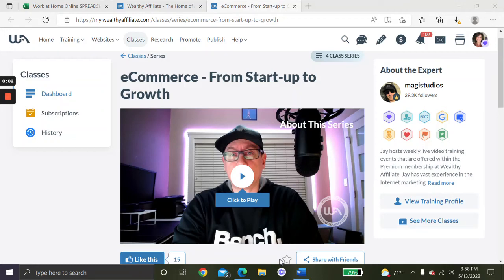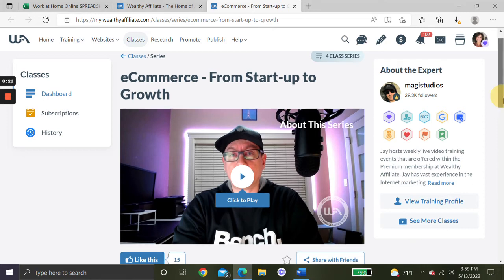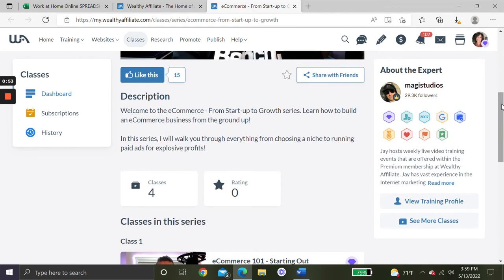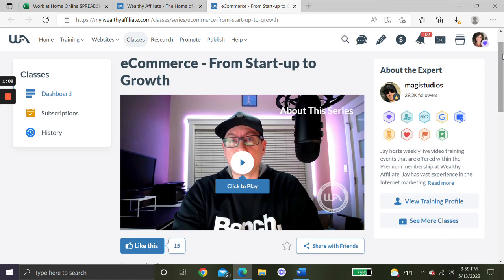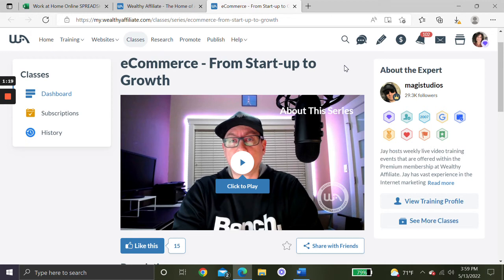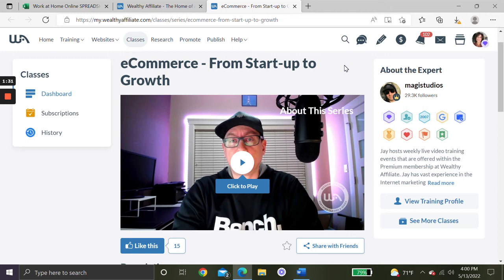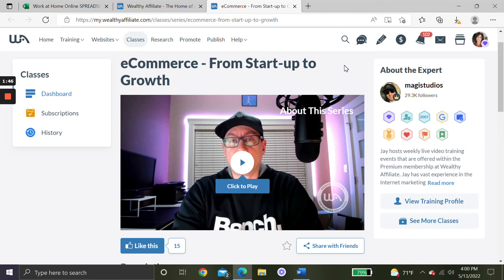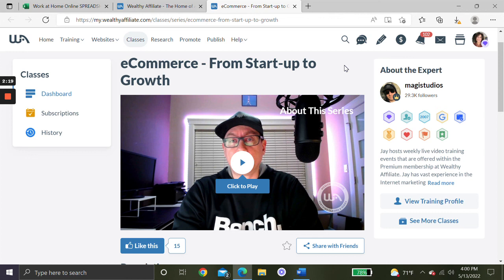How to Start E-Commerce from Startup to Growth: 4-Part Training Series from Wealthy Affiliate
In this video, I’ll show you a 4-part training series from Wealthy Affiliate called, E-Commerce from Startup to Growth.  Learn how to build an eCommerce business from the ground up!  This series will walk you through everything from choosing a niche to running paid ads for explosive profits!

Wealthy Affiliate has an enormous amount of training available for affiliate marketers and people who work online or want to have their own online business.  I’ve been a Premium Member of Wealthy Affiliate since 2015.  The training is awesome, and so is the price!  Debra

TO SIGN UP FOR WEALTHY AFFILIATE’S FREE STARTER, PREMIUM OR PREMIUM PLUS MEMBERSHIPS: